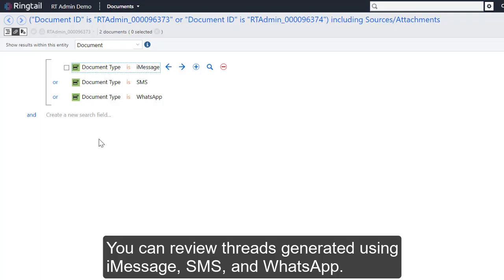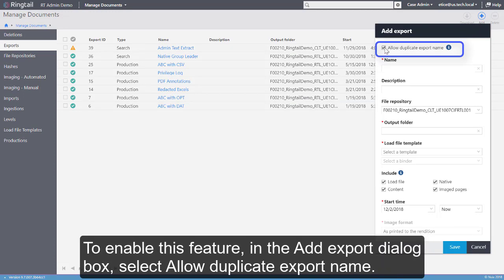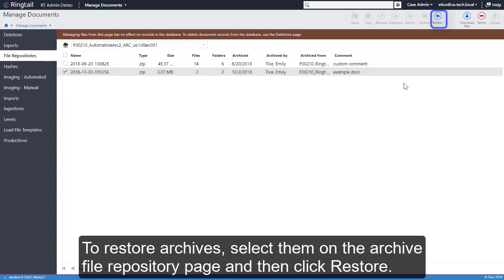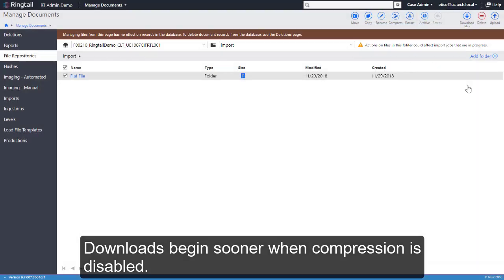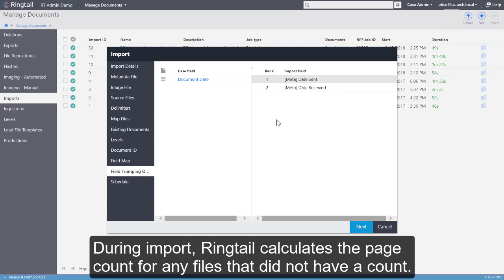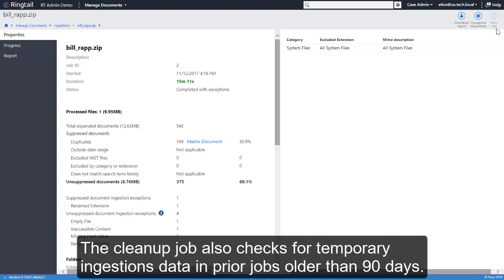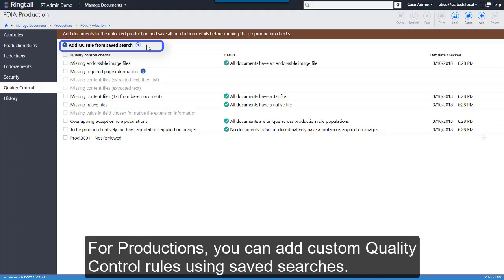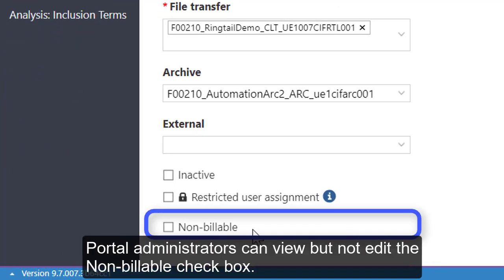What's new in Ringtail? August 2018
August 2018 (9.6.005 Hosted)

What’s new for all users
Mobile device data: Review text messages

What’s new for administrators
Exports: Allow duplicate export names
Exports: Improve efficiency using batching
File Repositories: New archive file repository designation
File Repositories: Download and upload enhancements
Imports: Improved field mapping in import setup
Ingestions: Unsuppress documents in an ingestions job
Ingestions: Configure settings for text message thread documents
Productions: Custom quality control rules
Productions: Optimize production unlock process